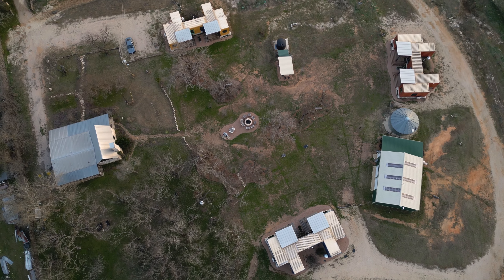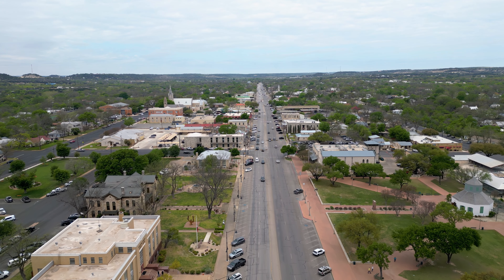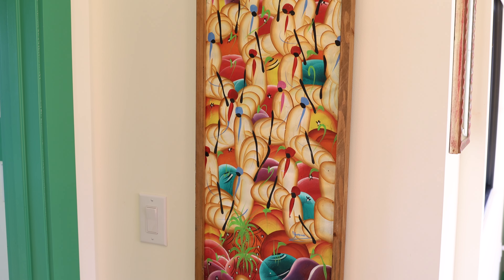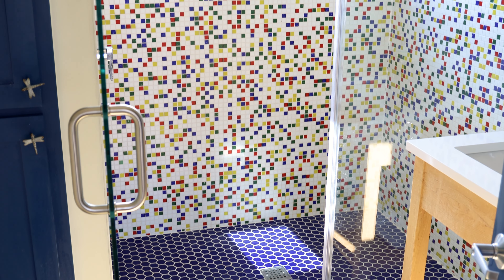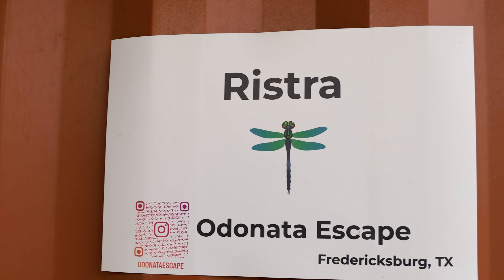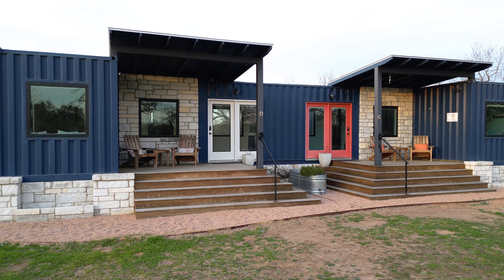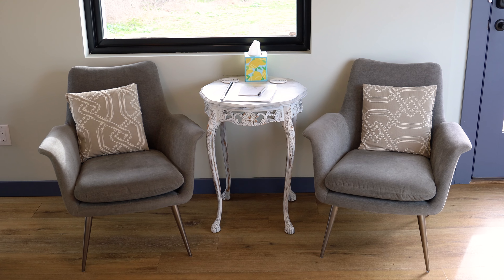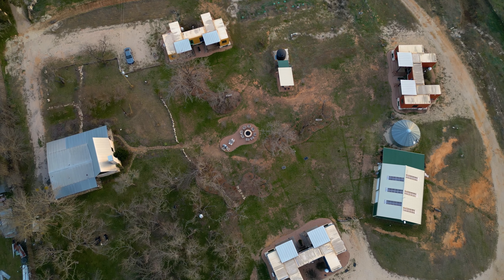TOURING a THEMED SHIPPING CONTAINER HOME VILLAGE w/ 8x Container Units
In this episode, we're touring an entire shipping container home village with 8x different themed container units!

There is a main courtyard area with a large gas-powered fire pit and a separate stone farmhouse available for rent to host large events and meetings.

There are then 8x container units, ranging from the Lone Star unit which has a Texas theme to Shangri La which has more of an Asian feel to it. Each unit comes with a kitchenette, a private bathroom, and a king bed.

0:00  Intro & Airbnb Details
1:52  Courtyard & Fire Pit
2:08  Happy Boho Unit
3:15  Groovy Unit
4:04  Lone Star Unit
4:50  Ristra Unit
5:25  Rosa Unit
6:08  Shangri La Unit
6:43  Tranquility Unit
7:15  Lavender Unit
7:48  Farmhouse Tour
8:09  Fredricksburg

Share the full tour of this container home village with someone you want to stay here with!

ABOUT ME

Hey there, I'm Mike! I'm a travel/Airbnb YouTuber and hospitality marketing specialist.

I’ve had my work featured by Forbes, Airbnb, Coldwell Banker, Glamping Hub, Sheraton Hotels, Mandarin Oriental, Burj Al Arab (the world's most luxurious hotel), and more.

In addition to YouTube, I have over 7 years of digital marketing experience in the hospitality space. I've helped hundreds of large hotel chains, small boutique hotels, vacation home rentals, and Airbnbs to gain more online exposure and bookings throughout my career.

Do you know of a unique Airbnb, hotel, or other property that I should review in an upcoming video?